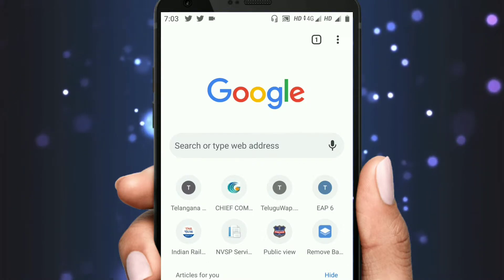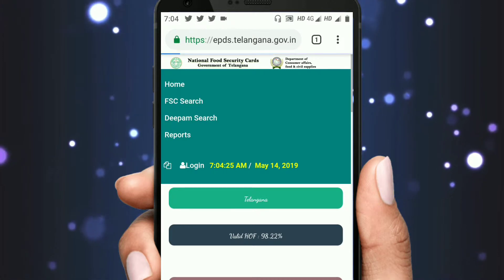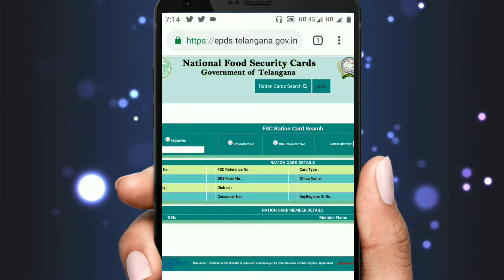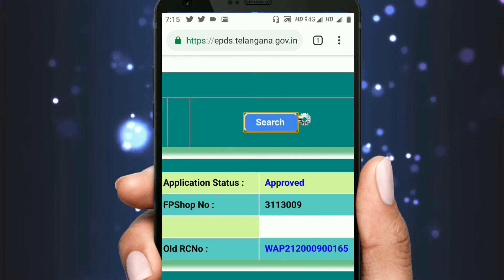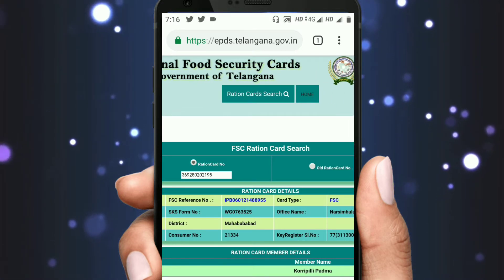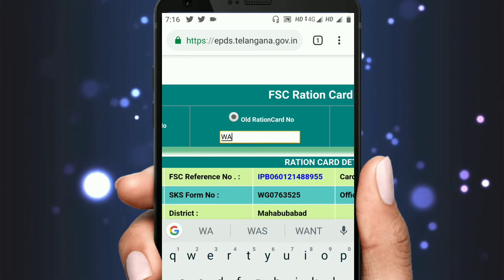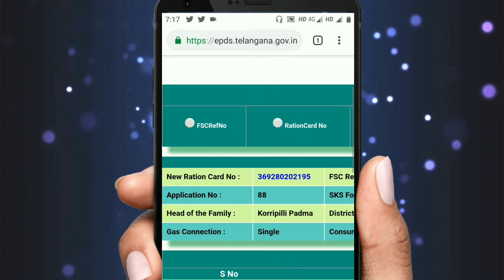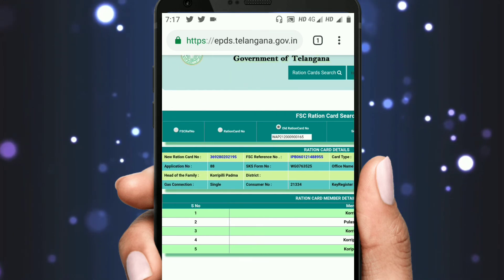How to get New and Old Ration Card Numbers with Details in Telugu !! Telugu Patashala.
Intro and music : buffalo sauce
Intro: Topintrofrre.com

Background Video : NO COPYRIGHT MOTION GRAPHICS.
17) How to get ROR Pahani-One B (1B) Details from Your Survey No. and Katha Number

Native place: Warangal (mahabubad dist.)
Village: Ramannagudem
Mandal: NarsimhuLapet
State: Telangana
Country: India